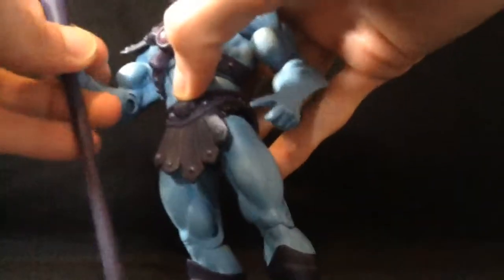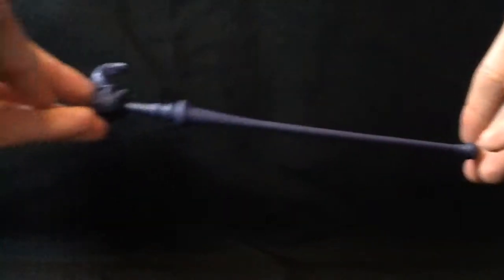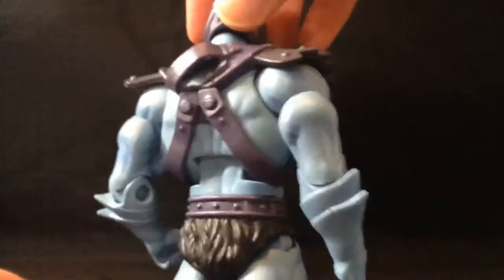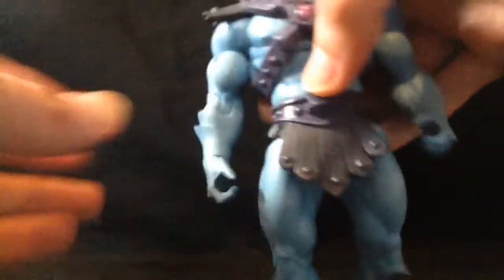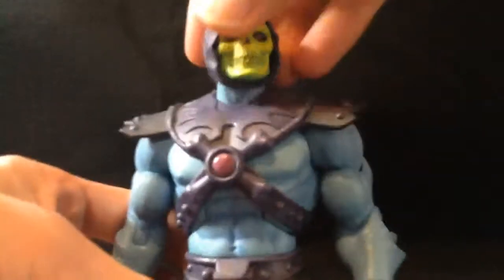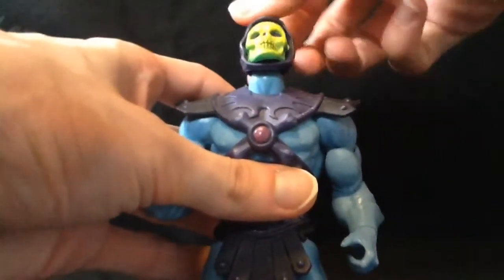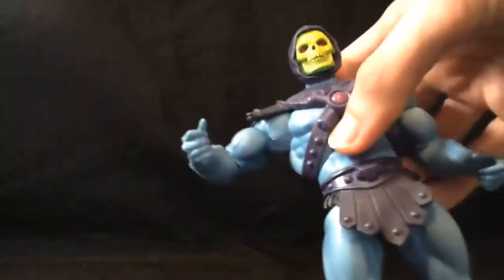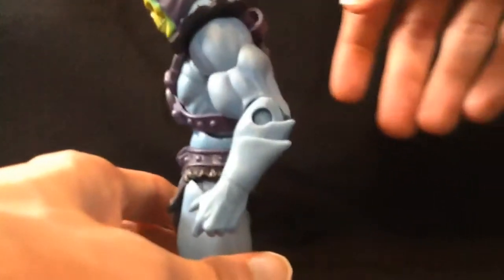13 Days Of Helloween Day 1: Masters Of The Universe Classics Skeletor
A look at the Masters Of The Universe Classics Skeletor.